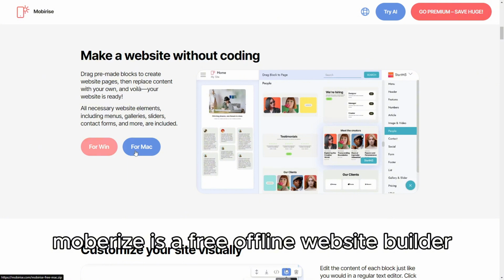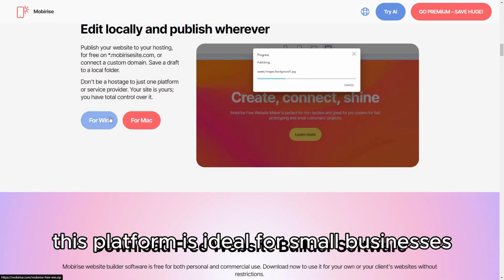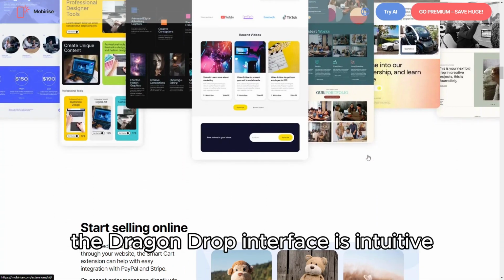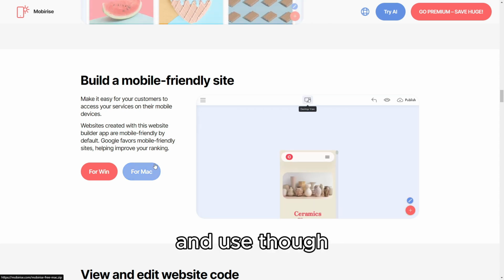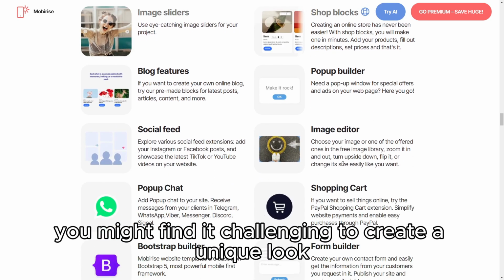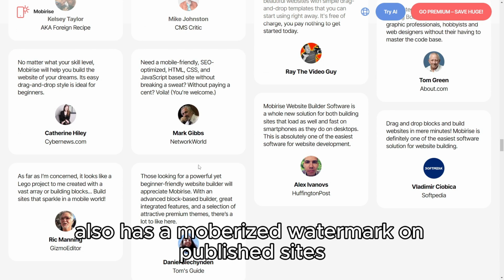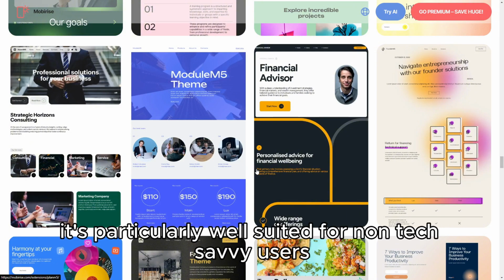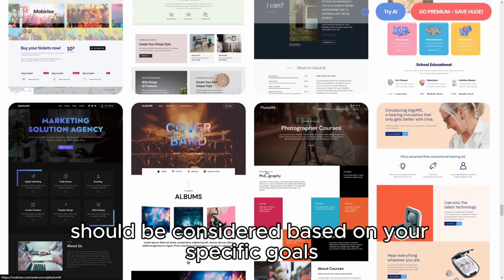Mobirise Website Builder Honest Review - Watch Before Using